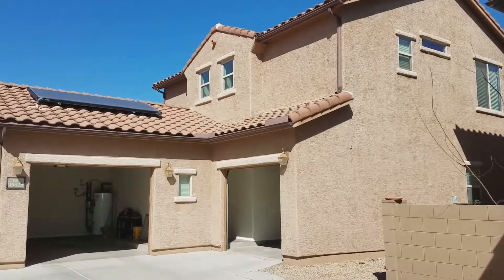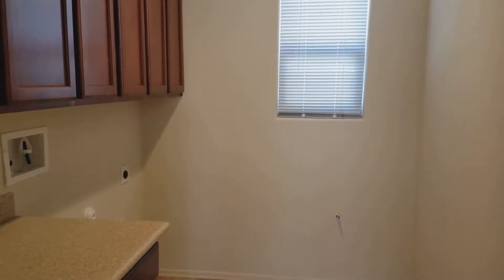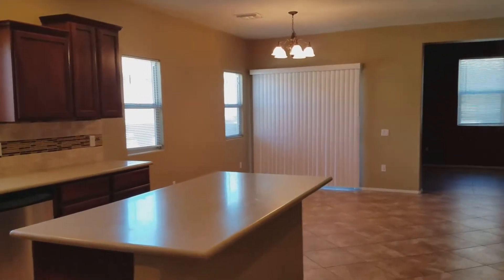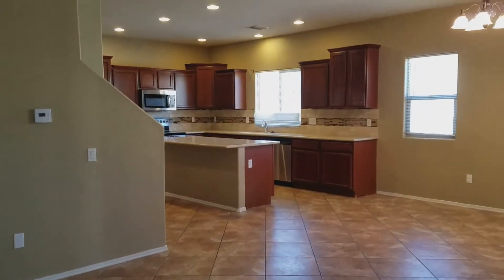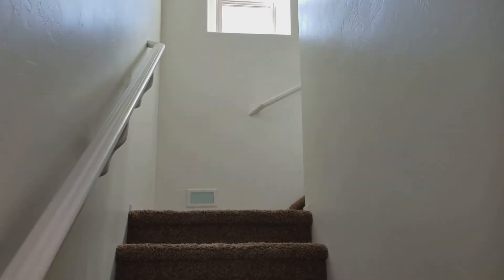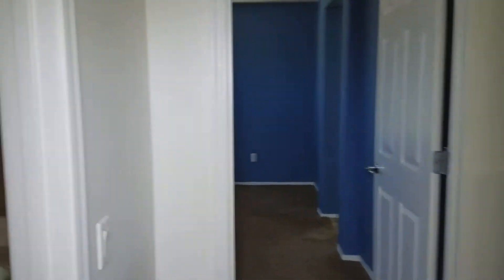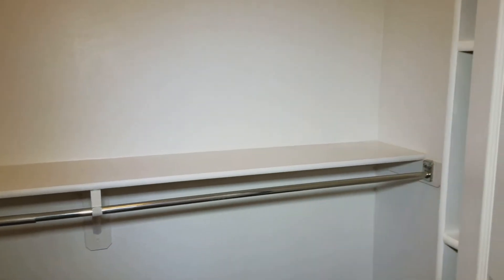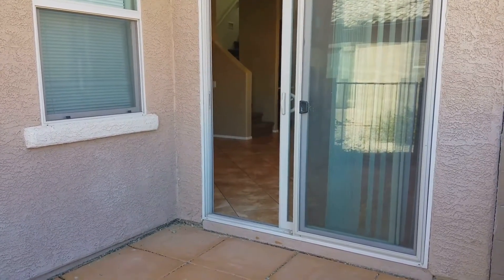Native Rose 10615_Video Tour 2017